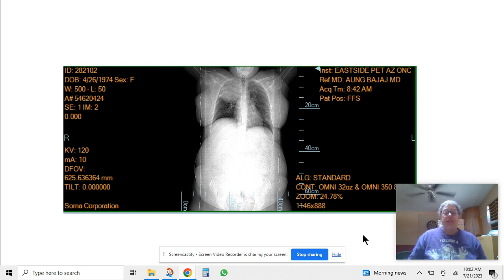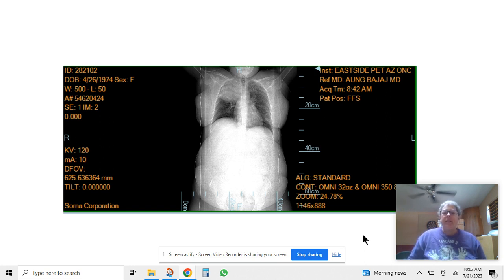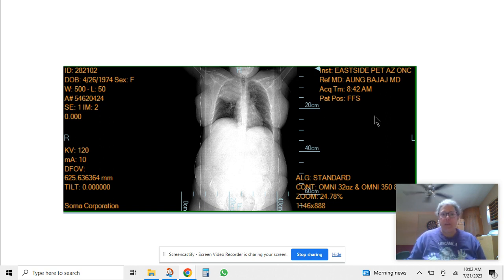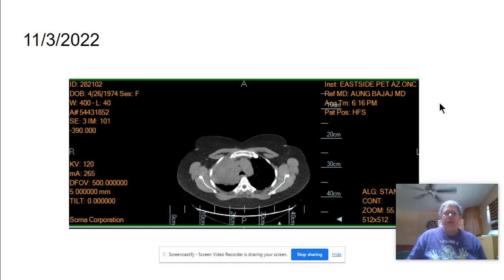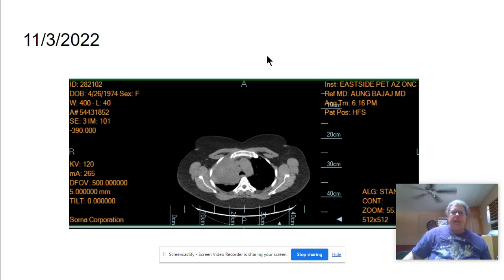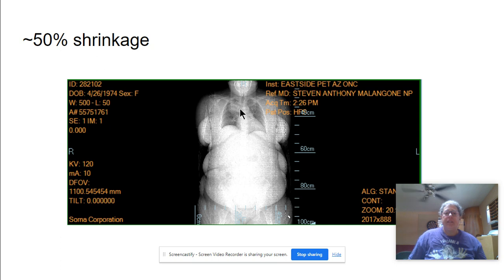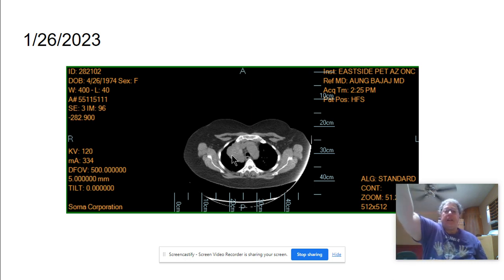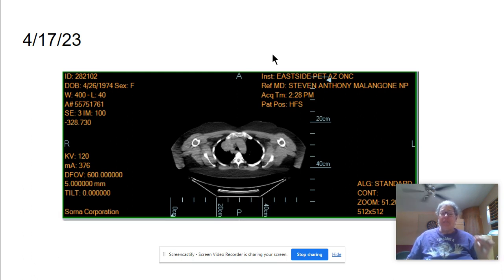MRI/PET Updates and Words of Encouragement